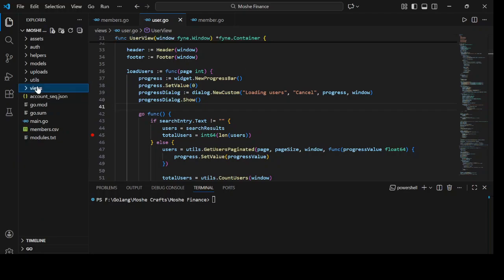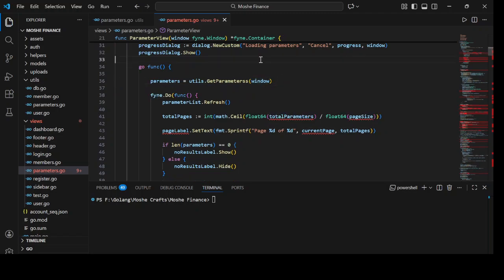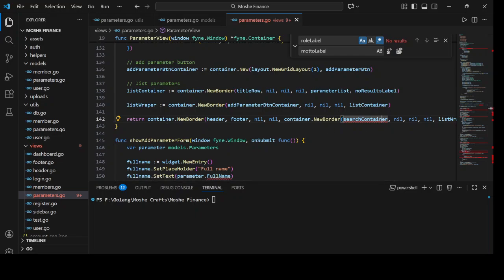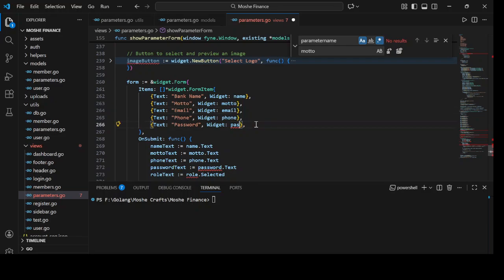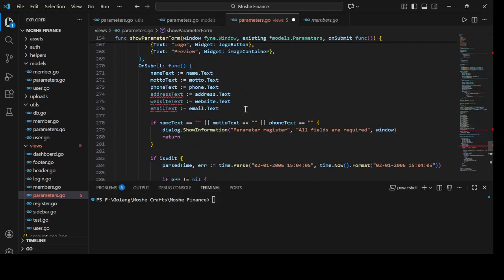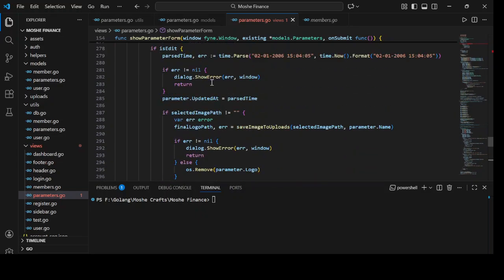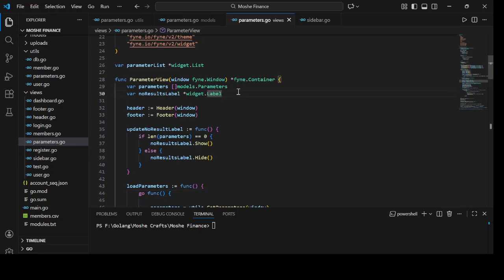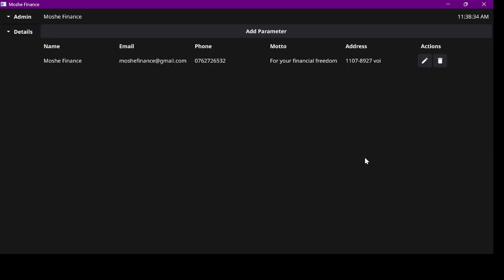Day 8: Developing A Desktop Banking Application using Golang and Fyne